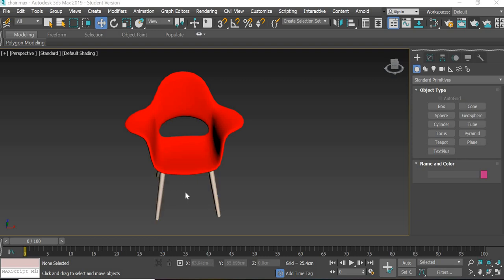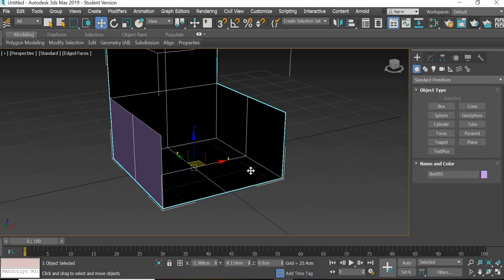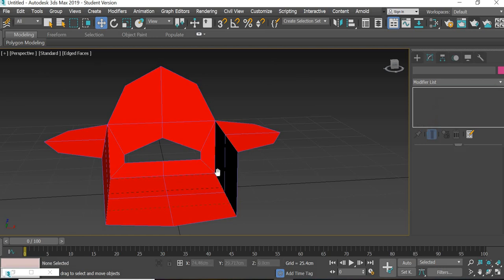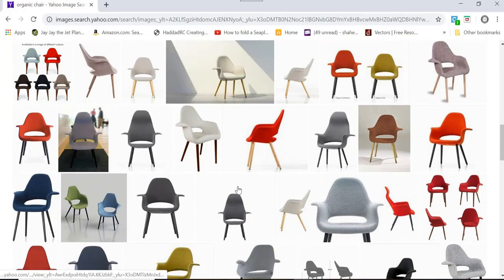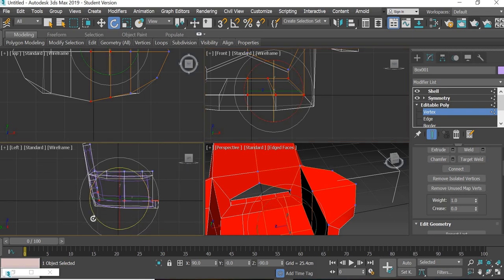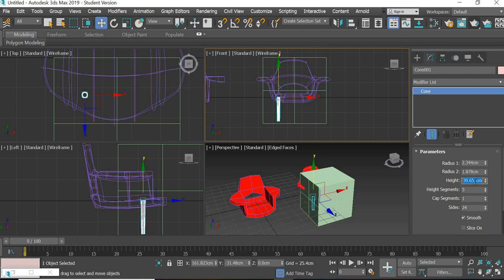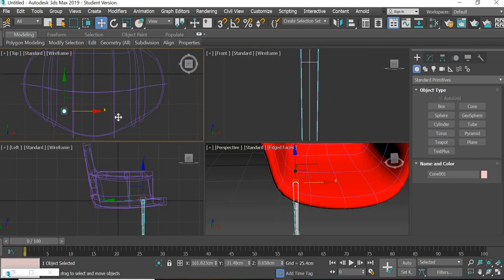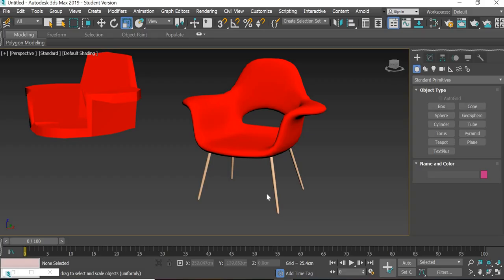3DS Max 2019 Modelling an Organic Chair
In this tutorial you will learn how to model an organic chair.
You will learn:
1. how to use reference image to model a chair.
2. how to use edit poly, mesh smooth and symmetry modifier to model a low poly chair and look at a high poly output.
3. how to used ffd modifier to model the legs.

3D Design / 3D Modelling – 3D Studio Max
1. Introduction –
7. Understanding how chamfer and inset tools work and fixing the scale value with Xform tool